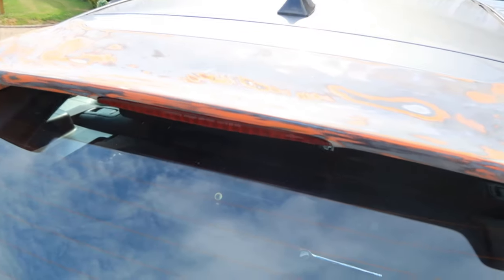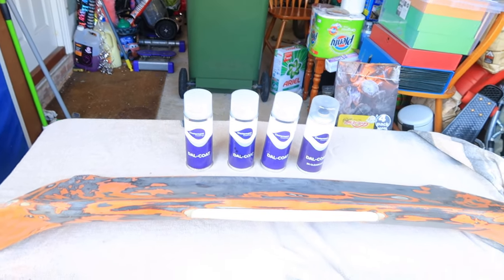Spray Painting My TYPE R Spoiler! 😏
In this video, I will be spray painting my Type R spoiler with the Magnetic Blue colour code of the Civic.

Also, I have been experimenting with Epidemic Sounds soooo if you like the music and production of this video, give it a cheeeeeky like 😏

Sorry for being a bit late on the upload! Been a busy week washing dem dishes!

If you like this then please consider sharing this with a friend to help me out!